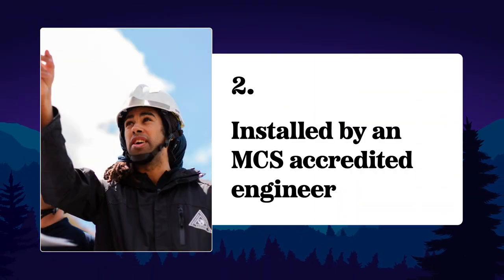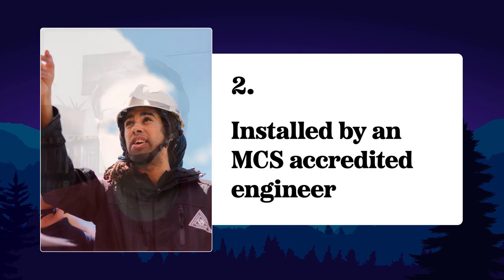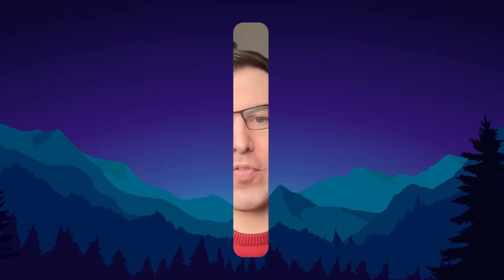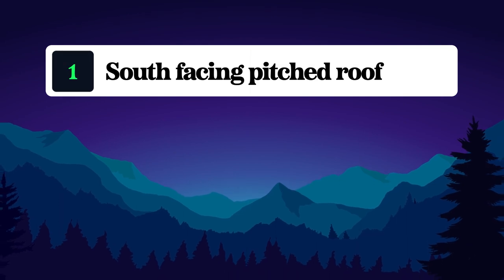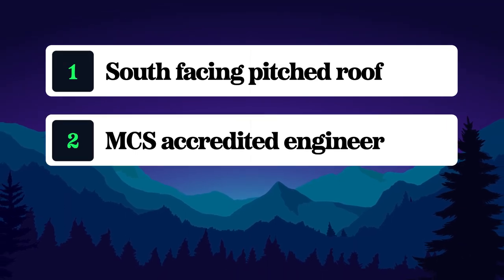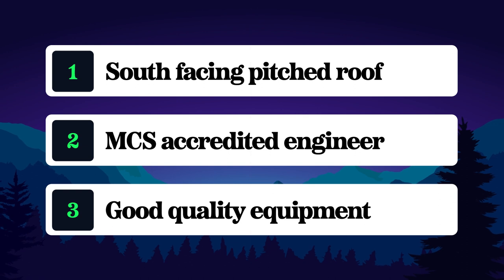Guide to Solar Panels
Things to consider when installing solar panels